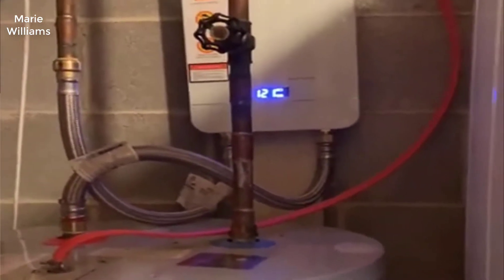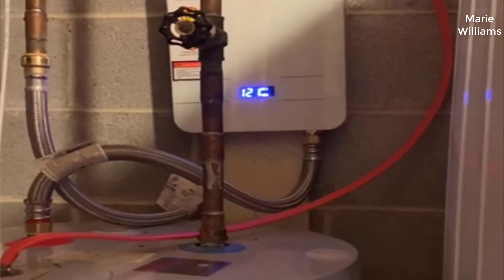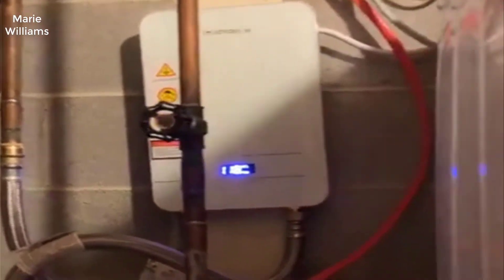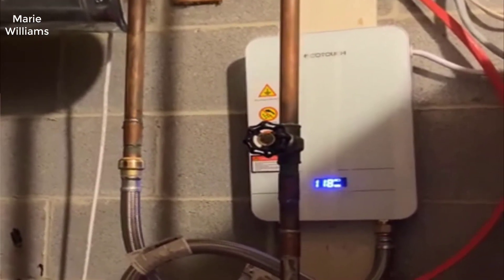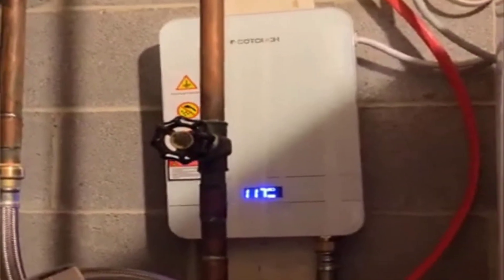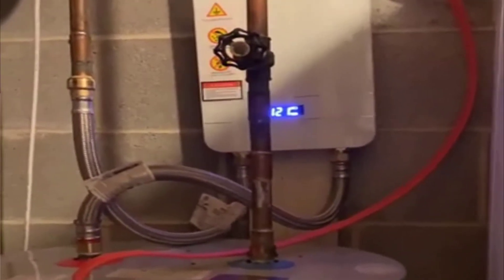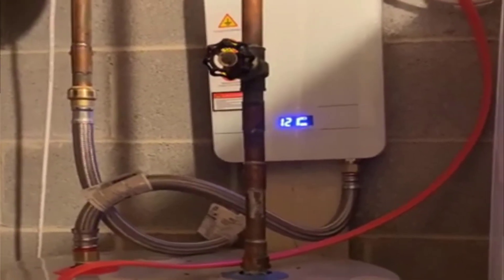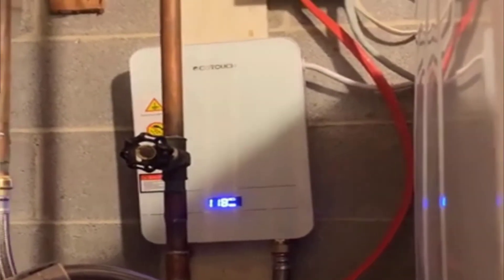ECOTOUCH 2022 Electric Tankless Water Heater - Review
[Tankless Water Heater Electric 5.5kw 240V, ECOTOUCH Point-of-Use Hot Water Heater Digital Display,Electric Instant Hot Water Heater]
+ 【INSTANT & SUFFICIENT HOT WATER】Applied with 5.5KW heating system, the electric water heater supplies instant, consistent and endless hot water of 116℉or higher temp shortly, no waiting for preheat nor terrible temp up & down, perfect companion for sinks. Time to get rid of those "lukewarm" toys.
+ 【SMART SELF ADJUSTMENT】The hot water heater adjusts power input based on flow rate and temp setting in real time. For example, less power will be applied by the system when waterflow reduced, thus you still get ideal temperature instead of scalding hot water, which means comfortable experience. Optimal energy efficiency of 98% saves considerable electric charge.
+ 【CONVENIENT USE】The tankless water heater comes with digital display & touch control panel so temp setting is easy job. Now turn on the tap and let the smart unit do the rest, you needn’t go through hard lesson about temp setting by a mixer tap without any hint. The Black model comes with Remote control, useful for installation under sink.
+ 【SAFE and DURABLE】Applied with multiple protection devices, every piece goes through strict tests to ensure 100% safe. Inner water and electricity lines are designed to run separately so as to avoid leakage or harm of scale build up. Approval by ETL and qualifies for UL, you can expect outstanding performance for years to come.
+ 【POINT of USE】The sleek tankless water heater is compact as an oatmeal box, making it possible to install anywhere close to outlet and avoid energy waste. It can be mounted horizontally, vertically, obliquely, ideal for kitchen, bar, school, hospital, community and hair salon. Please verify it is the right size for you: 5.5kW@240V; dimensions 11" x 7.5" x 2.35"; pipes fittings :1/2" NPT.